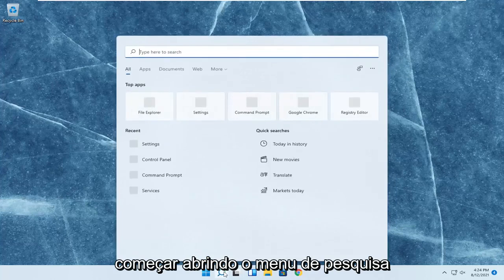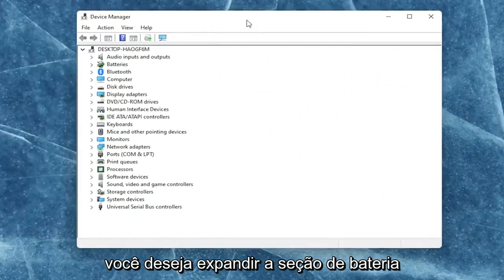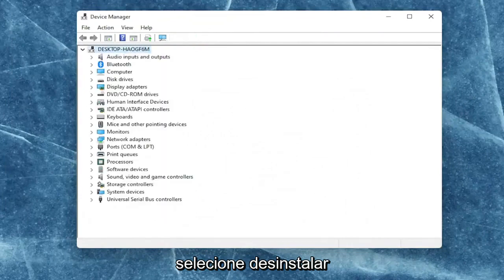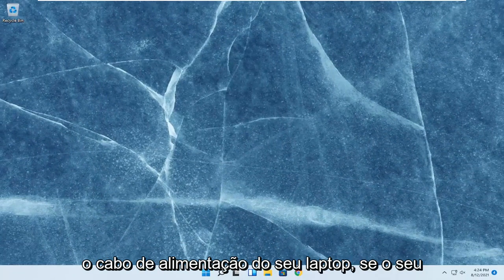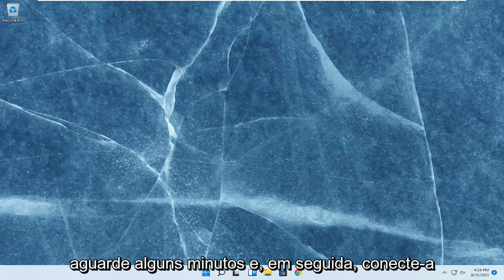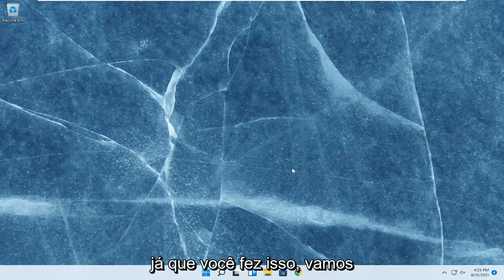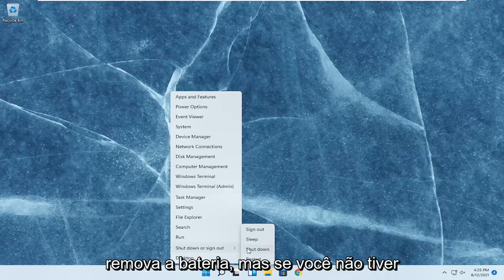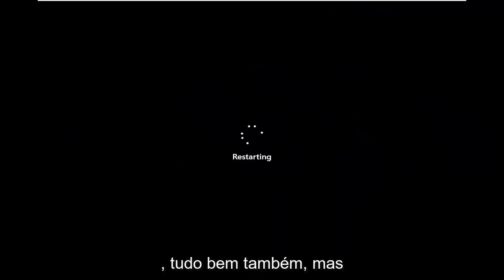Como corrigir a bateria não carregando no Windows 11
Laptop com Windows 11 conectado, não carregando CORREÇÃO de notificação [Tutorial]

O status "Conectado, não carregando" que você vê quando passa o mouse sobre o ícone da bateria na barra de tarefas do Windows indica que o adaptador CA está conectado para executar o computador, mas a bateria não está carregando. Se você deixá-lo assim, corre o risco de a bateria morrer quando você desconectar o computador, e a bateria pode começar a vazar se ficar completamente descarregada. No entanto, você pode carregar a bateria novamente.

Quando você conecta seu laptop, geralmente é recebido com um chilrear alegre do seu PC, uma luz indicadora de LED brilhante e uma tela que se anima e brilha um pouco mais. Pelo menos, é isso que deve fazer.

Às vezes, porém, você conecta o adaptador CA - geralmente porque a bateria está quase descarregada - e não recebe nada. Sem luzes brilhantes, sem tela iluminada e sem ícone de "carregamento de bateria" no canto. O que pode estar errado?